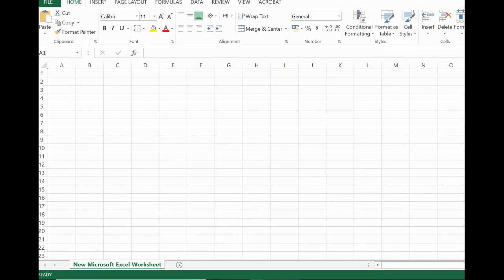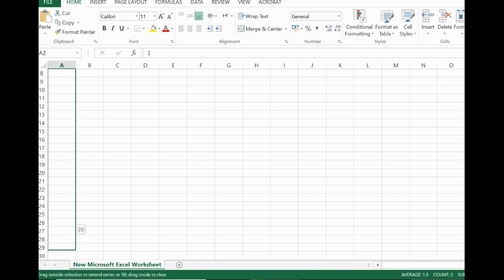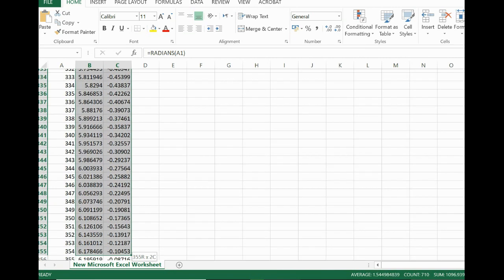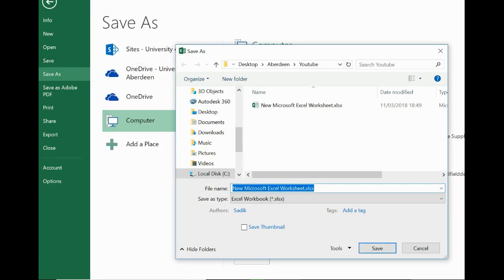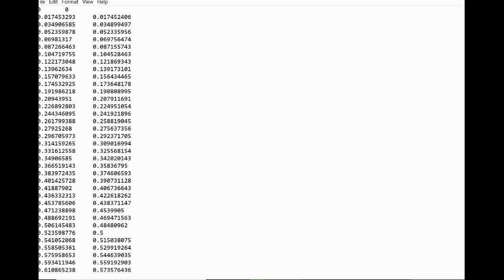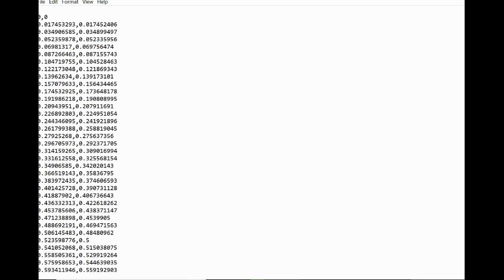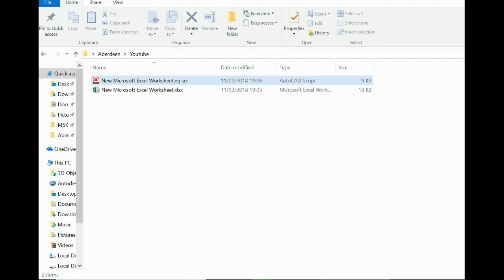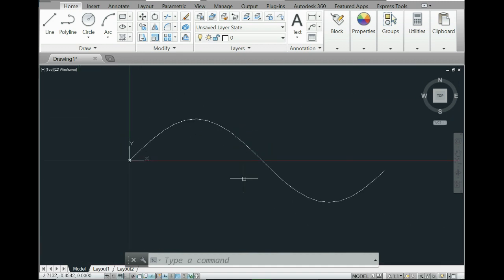Drawing / plotting a function / equation line / curve in AutoCAD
This video show how you can draw a line or curve with an equation in AutoCAD. the line/curve will first be plotted in Excel, then exported as text file, converted to .eq.scr extension. In AutoCAD, the .eq.scr file can be imported using SCRIPT command.
Sadik Omairey